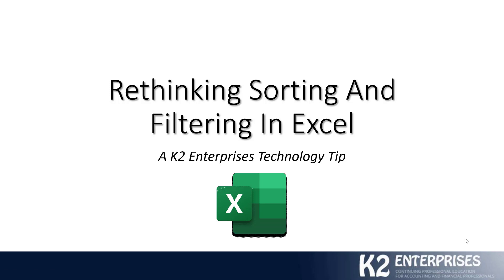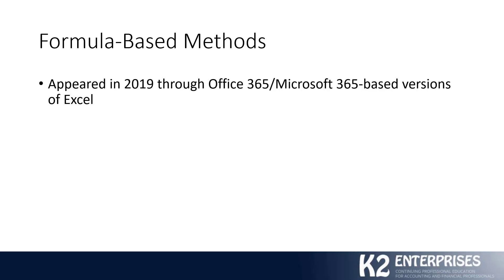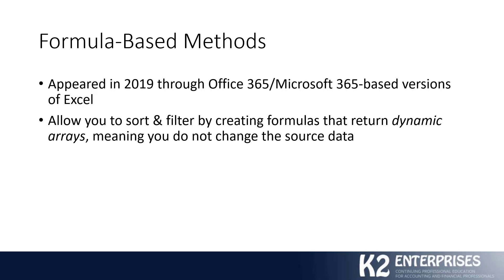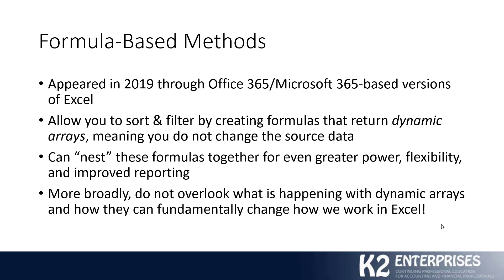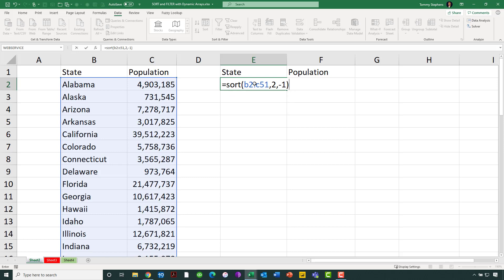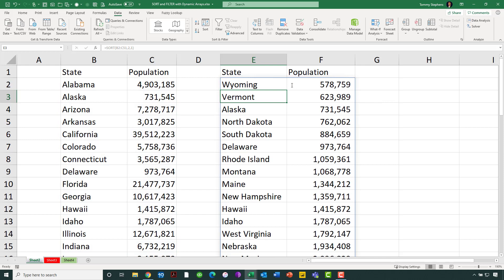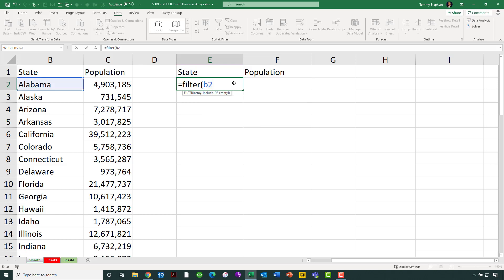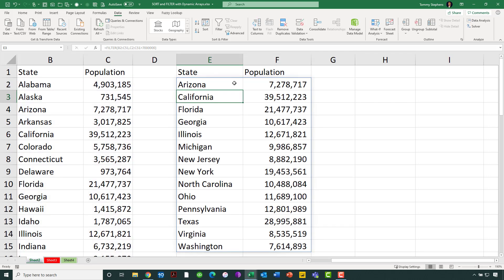Rethinking Sorting And Filtering In Excel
Excel's SORT and FILTER functions are part of the relatively new Dynamic Array features introduced in July 2019. These two new functions can change how we sort and filter data, are easy to use, and offer incredible amounts of power. Take a look at this video and learn how you can use SORT and FILTER to get better results in less time in Excel.